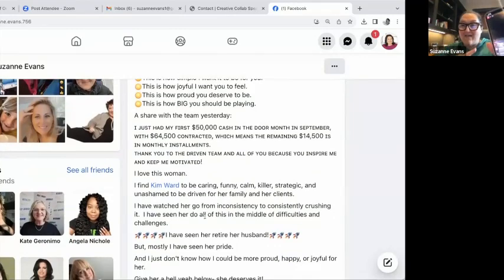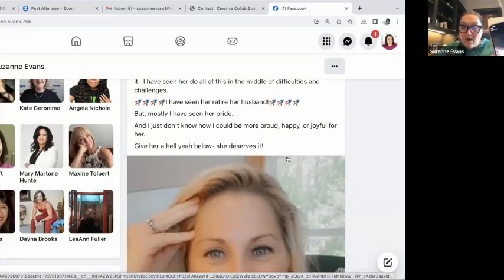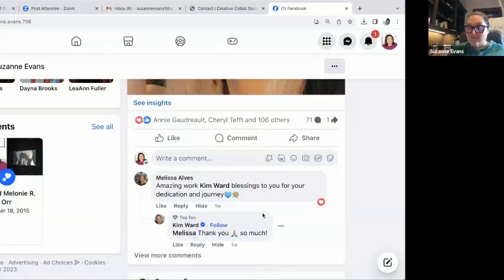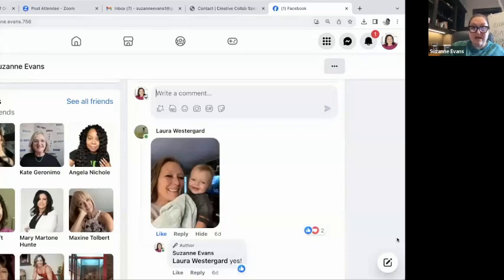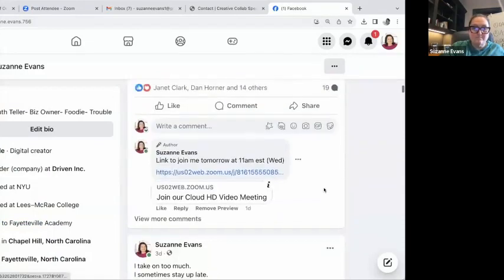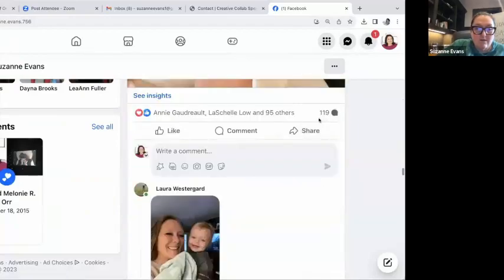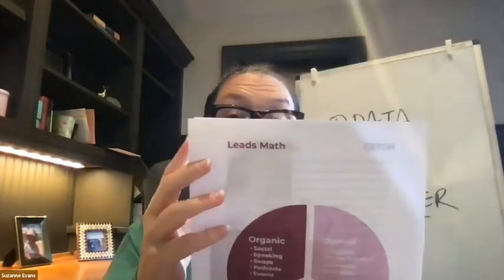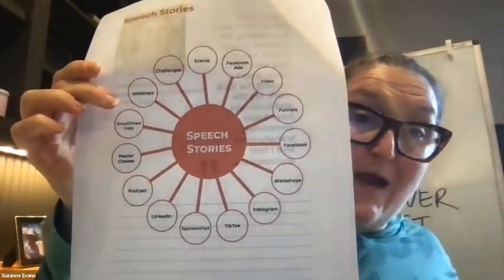Facebook Fast Cash Live - Part 2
**Note: Any offer made in this video is no longer available.**

Let's delve into leveraging Facebook for client acquisition and revenue. Engagement hinges on providing value and relevance, with a strong call to action to drive interaction. Two-step posts and prompt follow-ups are key strategies, as leads diminish swiftly on Facebook. Crafting speeches that address universal issues and are relatable is crucial, with a structured one-minute speech format.